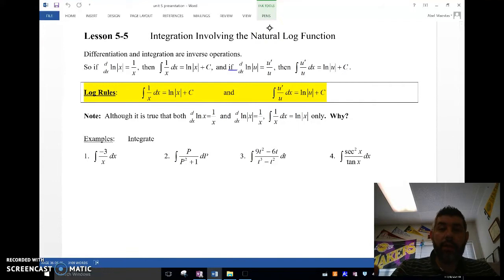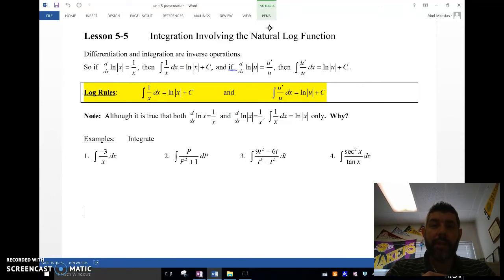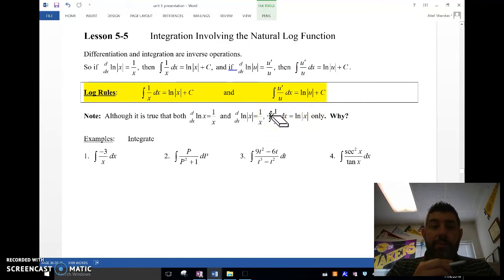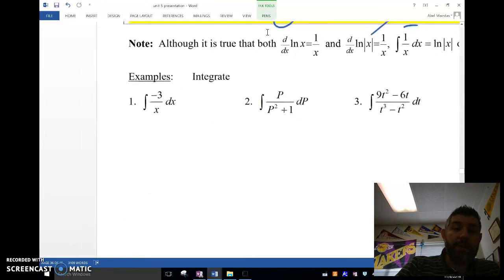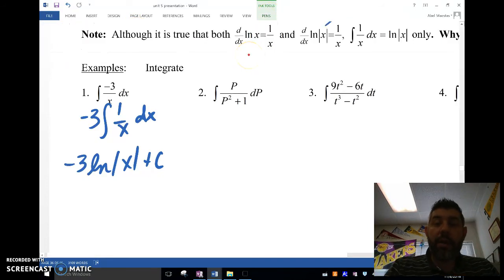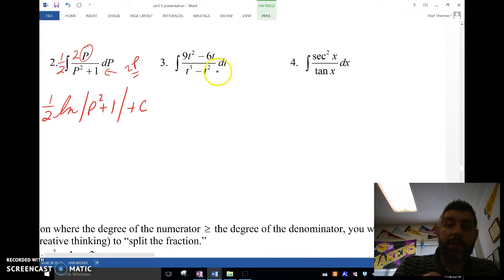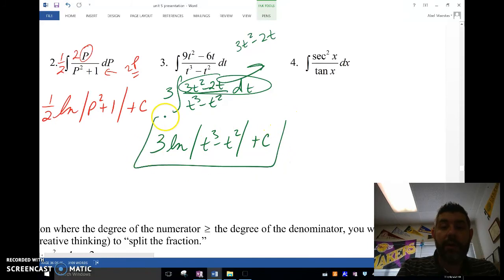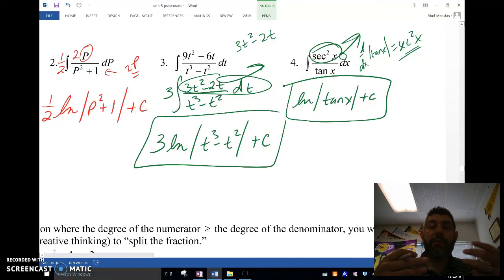Integration Involving Natural Log - Part 1